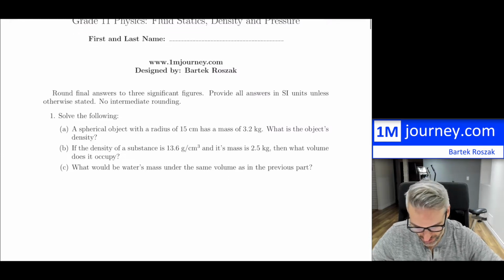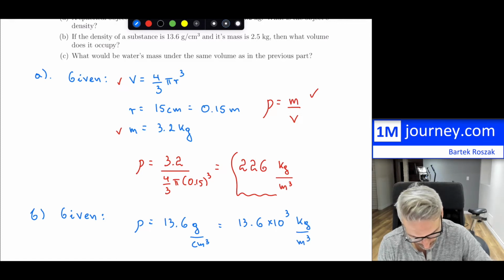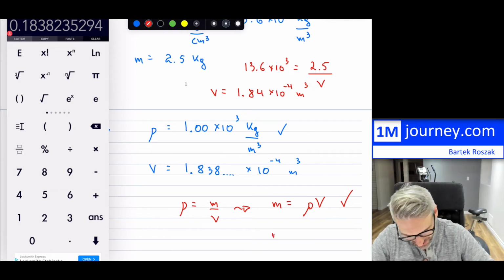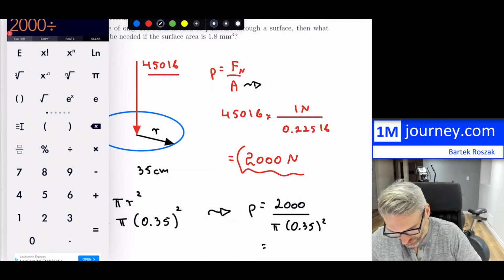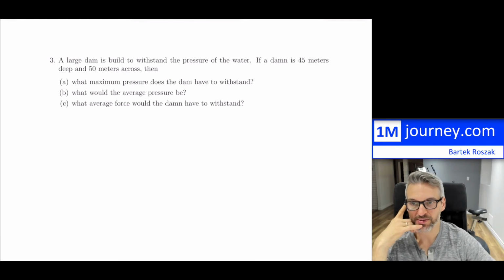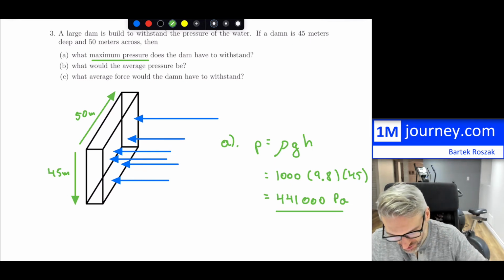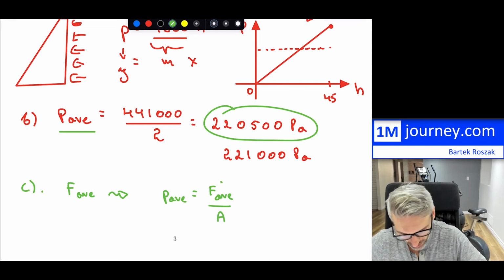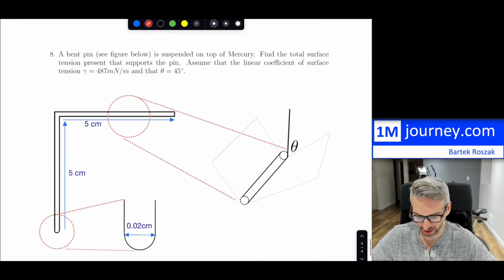Fluid Statics, Density & Pressure Test (Part 1)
00:00 Introduction
01:14 Q1 Density basics
09:43 Q2 Pressure basics
15:55 Q3 Pressure at a depth
Q4: my apologies but I am attaching below the full solution to this question as there was an error in the original video uploaded. Solution below:

References for:
Density of substances:

Chapter 11: Fluid Statics
College Physics 2e (OpenStax)